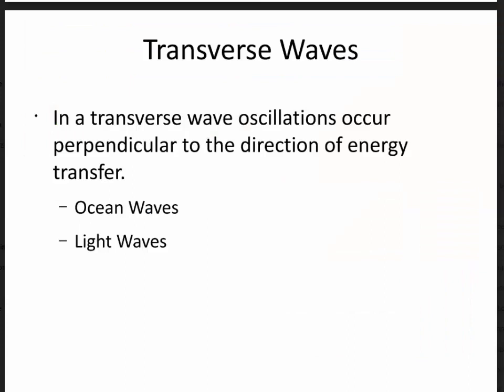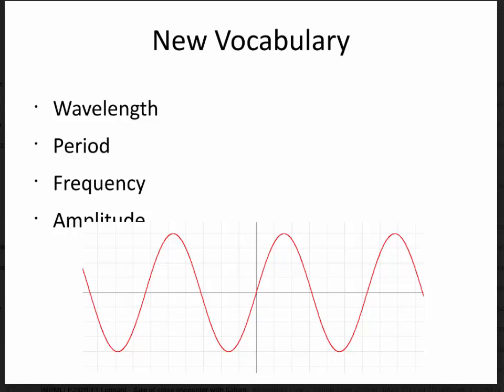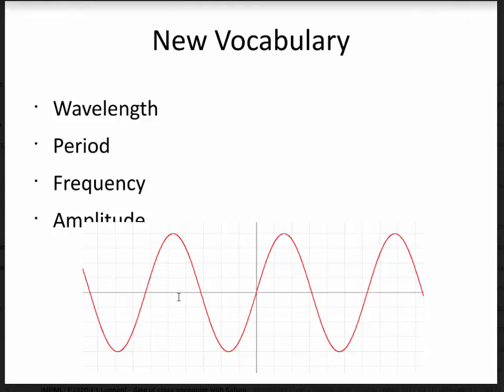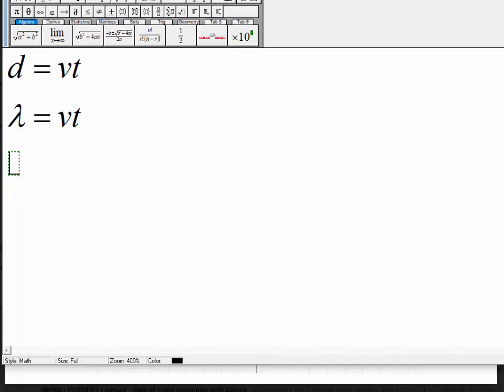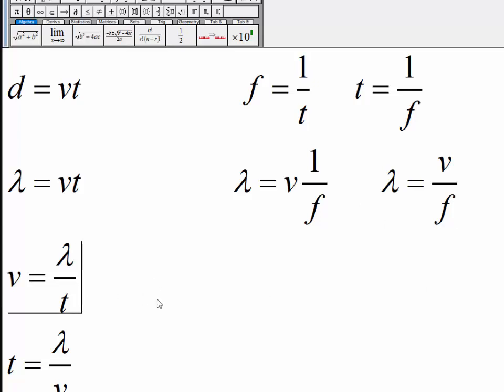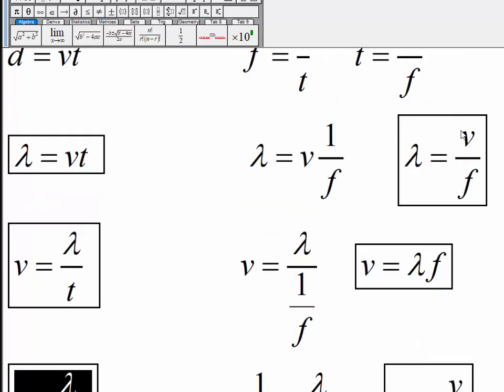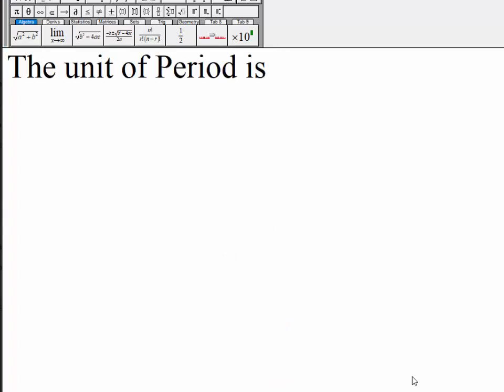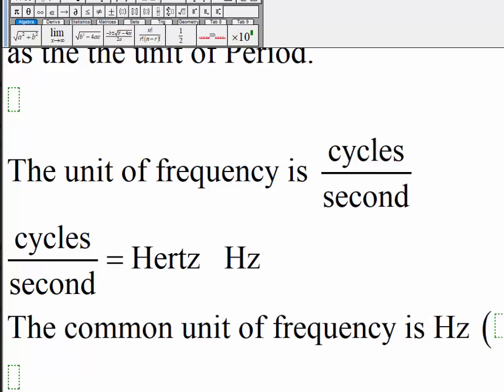Waves Part 1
An introduction to waves